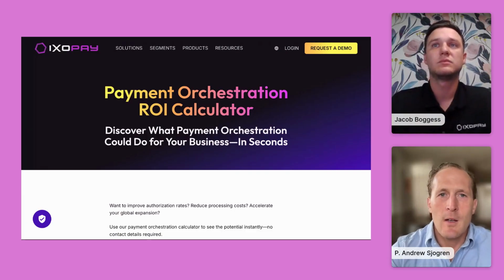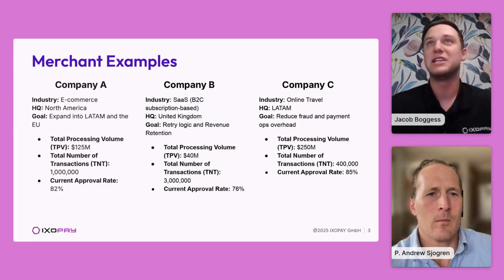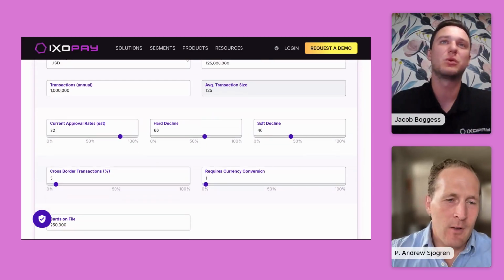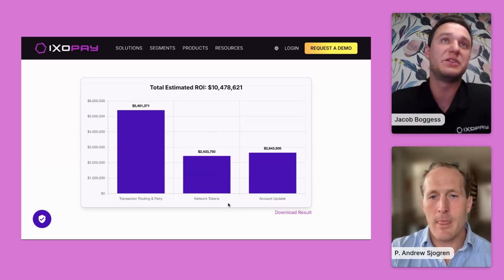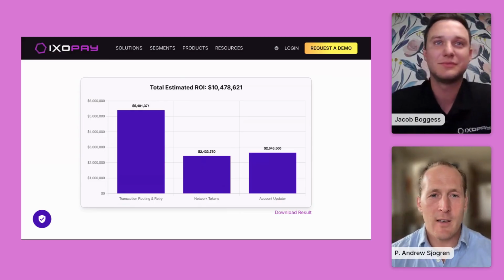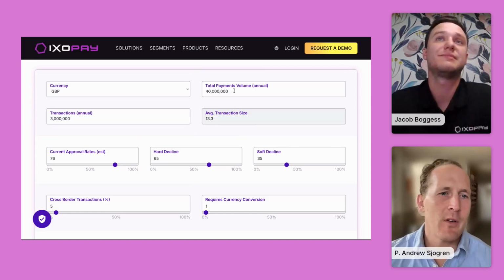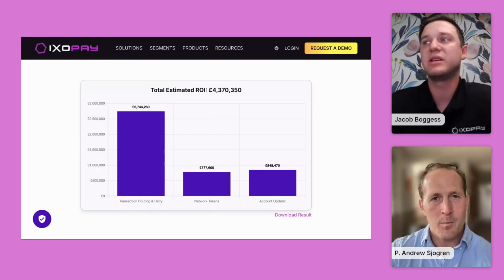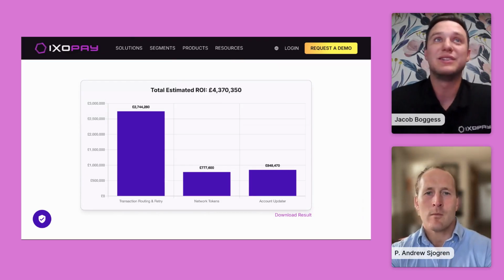Unlock the ROI of Payment Orchestration with Our New Calculator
Join IXOPAY's Andrew Sjogren (Director of Product Marketing) and Jacob Boggess (Payment Strategist) as they unveil our brand-new ROI Calculator. This isn't just another tool—it's a practical, data-driven solution built to help payment leaders quantify the true impact of payment orchestration on business performance.

In this session, you'll learn how to go beyond simple metrics and measure what really matters for your business.

What We'll Cover:
Measure What Matters: Discover how the calculator isolates key ROI drivers like local acquiring, currency conversion optimization, and more. See how to customize these metrics for your specific business model.

Where the Value Shows Up: Understand which ROI categories have the biggest impact depending on your market and maturity stage. Learn how to prioritize the areas that will drive the most value.

Customer Use Cases in Action: Explore three real-world examples that showcase tangible results beyond just authorization rates. We'll dive into strategic gains like faster market entry and enhanced operational agility.

Why Now? Global Trends to Watch: The payments ecosystem is changing fast. We'll examine global trends, including Visa’s contrasting strategies in the US and EU, and explain how to future-proof your payment stack.

Ready to calculate your potential savings and growth? Try the ROI calculator for yourself!